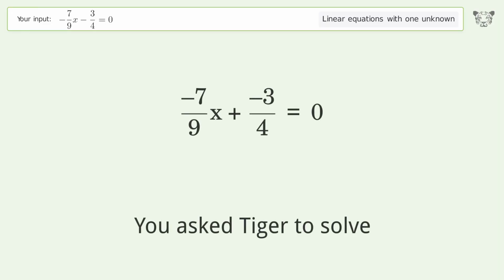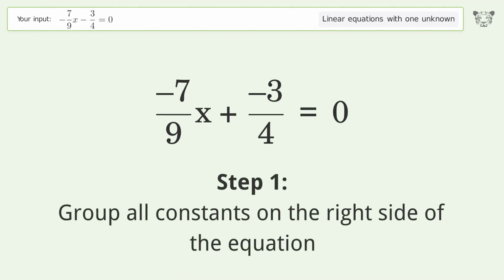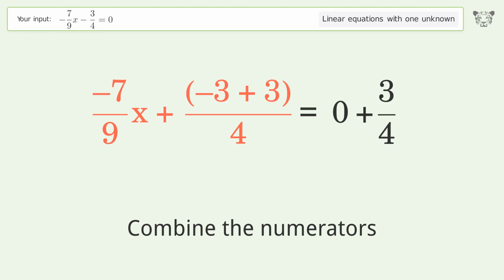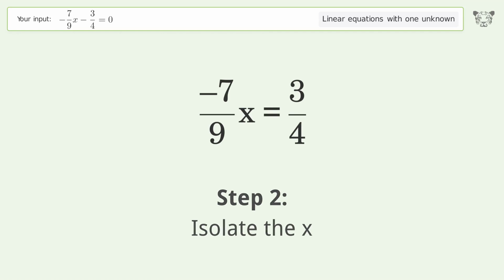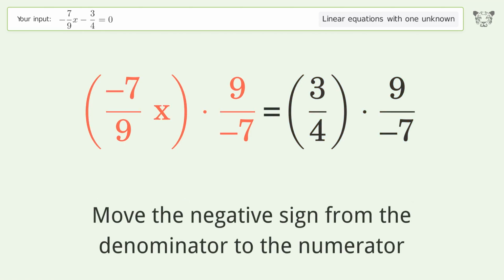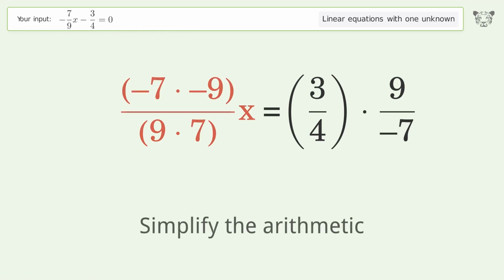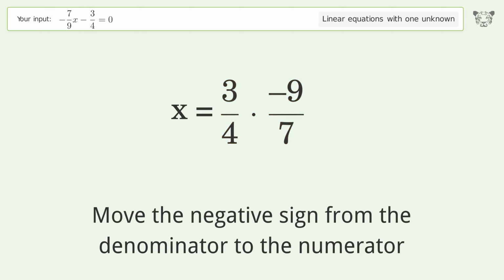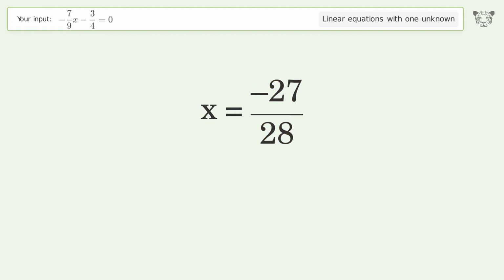Solve -7/9x-3/4=0: Linear Equation Video Solution | Tiger Algebra